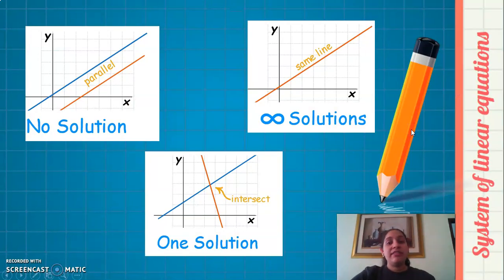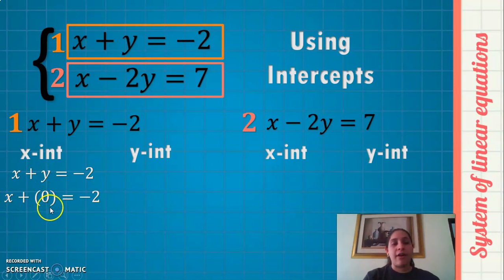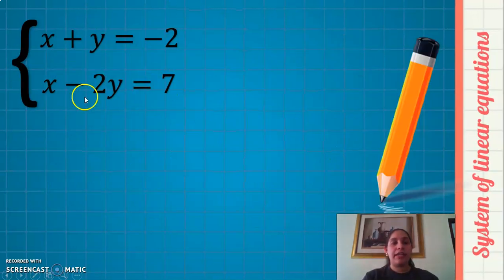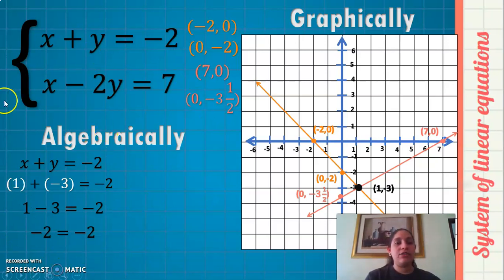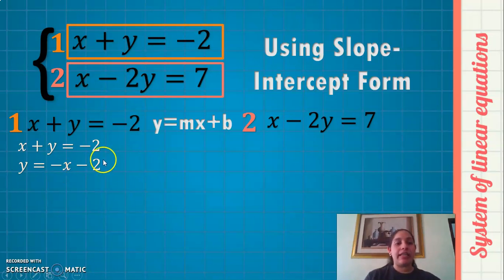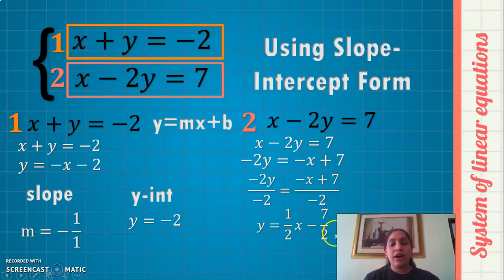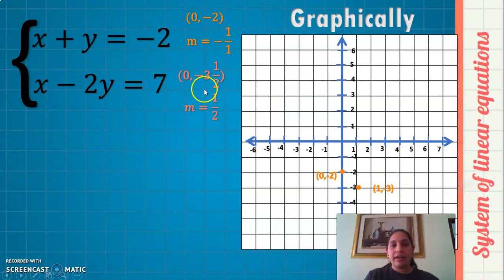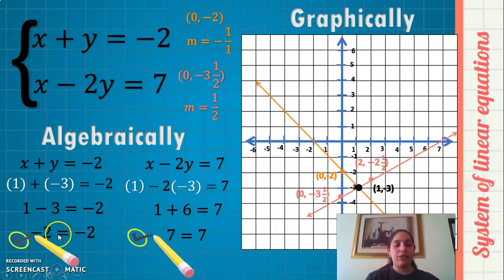System of linear Equations One Solution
Solving Systems of Linear Equation can have three different possible solutions, on this video, you will watch when you have "one solution"